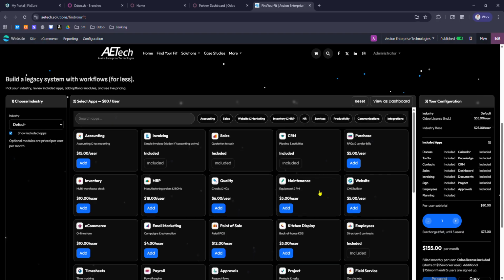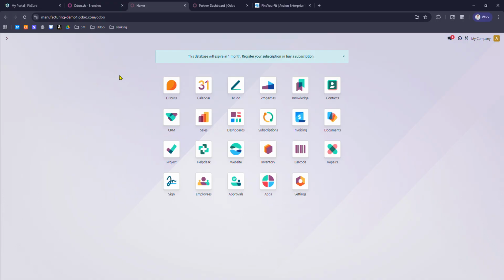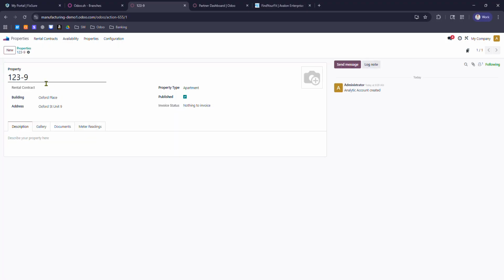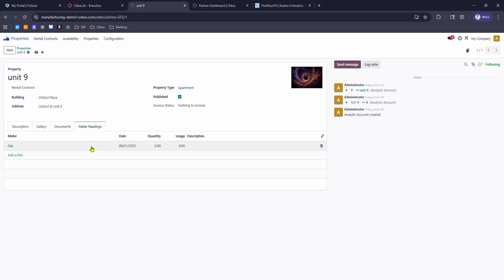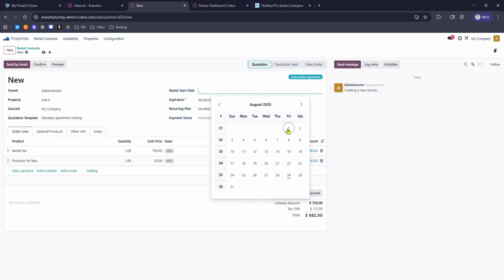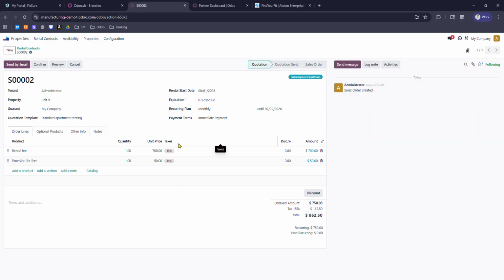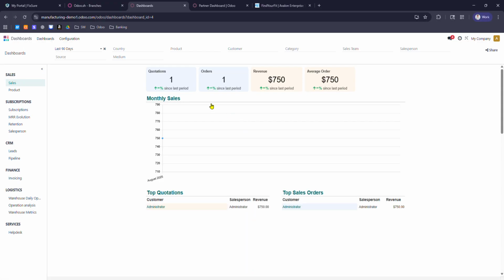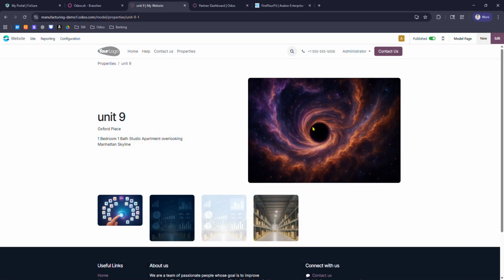Find Your Fit Software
Check out AET's Find Your Fit Software designed to make ERP implementation simple and efficient.